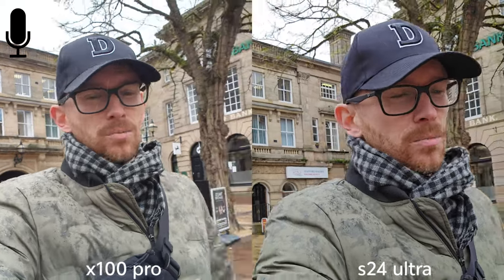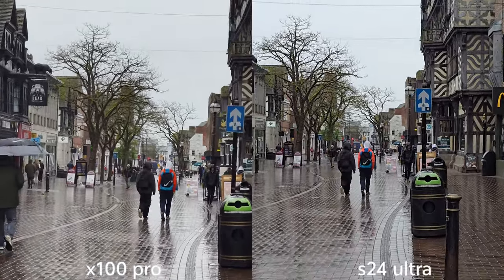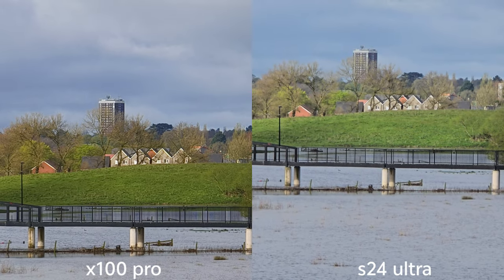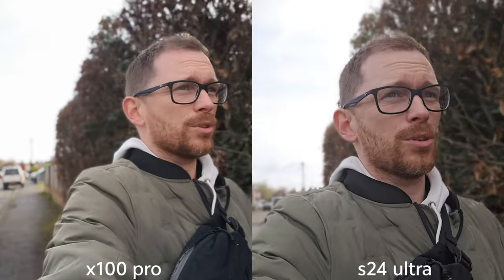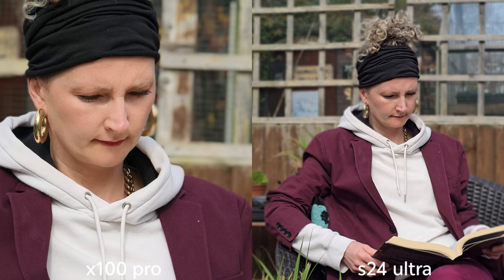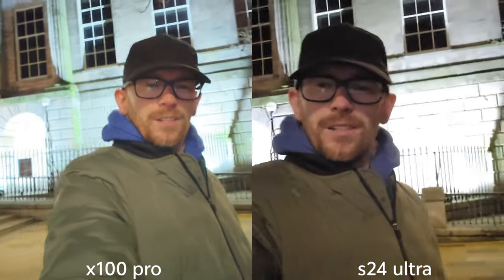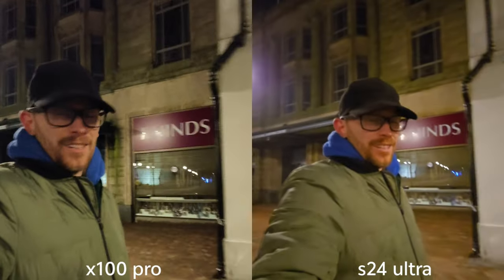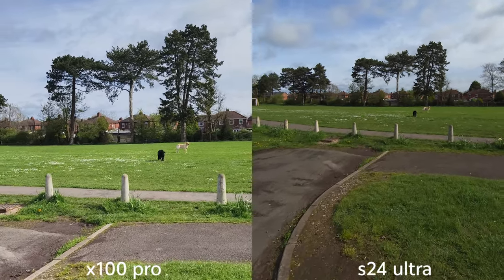Camera battle after updates. Galaxy s24 ultra vs Vivo x100 pro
This is my second camera comparison between the Samsung Galaxy s24 ultra and the Vivo x100 pro. Both phones had its camera updates.
Get ready for an epic camera showdown as we pit the Samsung Galaxy S24 Ultra with its groundbreaking 200MP sensor against the Vivo X100 Pro boasting a formidable 1-inch sensor and Zeiss optics. In this comprehensive comparison, we dive into the world of photography and videography, analyzing picture quality, portrait shots, and video performance, both day and night.

You can buy both devices here on Wonda Mobile
VIVO x100 pro global version

📸 Daytime Photography:
Witness the prowess of the Galaxy S24 Ultra's impressive 200MP sensor capturing intricate details and vibrant colors. Meanwhile, the Vivo X100 Pro, equipped with a 1-inch sensor and Zeiss optics, brings its own set of photographic excellence to the daylight scenes. We'll explore how each device handles various lighting conditions to deliver stunning daytime shots.

👤 Portrait Magic:
Discover the art of portraiture as we compare the bokeh and depth-of-field effects produced by these camera giants. The Galaxy S24 Ultra's 200MP sensor promises unrivaled clarity, while the Vivo X100 Pro's 1-inch sensor and Zeiss optics aim to redefine portrait photography. Which device will emerge as the ultimate portrait king?

🎥 Video Quality and Stabilization:
It's not just about photos - we're delving into the video capabilities of these smartphones. From crisp 8K footage to smooth 4K stabilization, we'll break down how the Galaxy S24 Ultra and Vivo X100 Pro handle dynamic situations during the day and, more importantly, in low-light conditions. Brace yourself for a visual feast as we compare the video prowess of these camera powerhouses.

🌙 Day and Night Comparison:
The real challenge comes when the sun goes down. We'll explore how the Galaxy S24 Ultra and Vivo X100 Pro perform in low-light scenarios, examining their respective night modes and sensor capabilities. From capturing city lights to starry skies, which device will be your go-to for nocturnal photography?

Join us on this visual journey as we dissect the 200MP vs. 1-inch sensor battle between the Samsung Galaxy S24 Ultra and Vivo X100 Pro. It's a clash of titans, and only one can claim the title of the ultimate camera king! 📱🔍✨